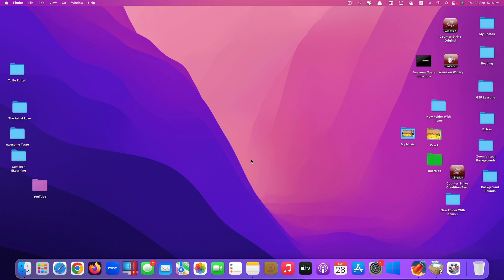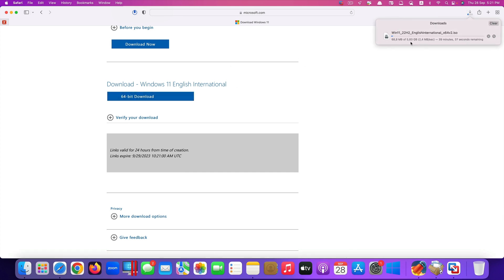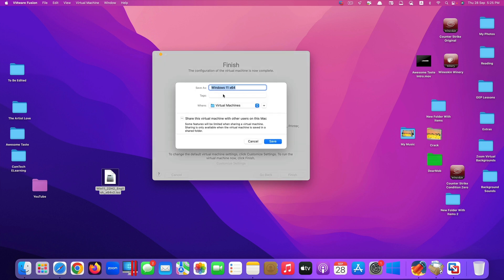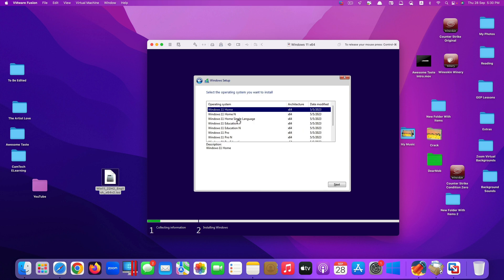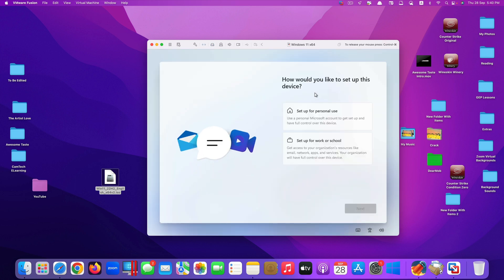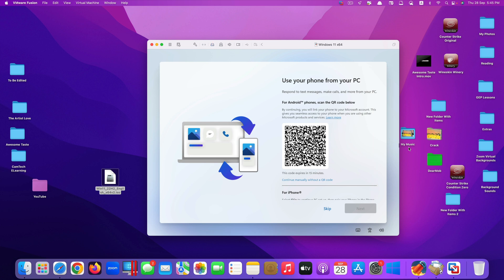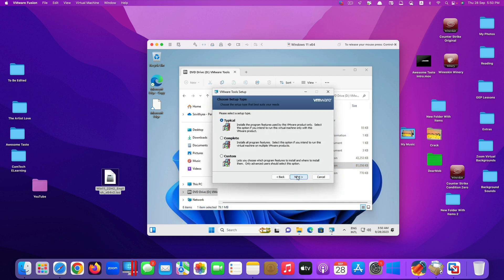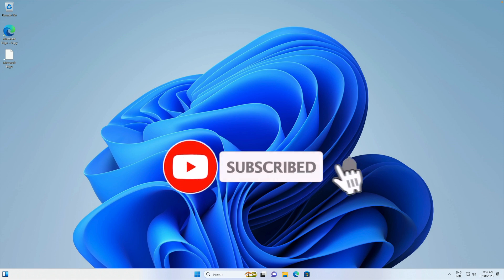Install Windows 11 on Latest MacOS using VMWare Fusion (2023)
To install Windows 11 on the latest macOS using VMware Fusion (2023), follow these steps:

Purchase SanDisk Extreme SSD Gen 2 on Amazon
Purchase Western Digital SSD on Amazon
Purchase Samsung T7 SSD on Amazon

*   Open VMware Fusion and click Create a New Virtual Machine.
*   Select Custom (advanced) and click Continue.
*   Select Windows as the operating system and click Continue.
*   Select Installer disc image file (iso) and click Browse. Select the Windows 11 ISO file that you downloaded and click Open.
*   Click Continue.
*   Customize the virtual machine settings as needed. For example, you can specify the amount of RAM and CPU cores to allocate to the virtual machine.
*   Click Create.
*   Power on the virtual machine by clicking the Play button.
*   Follow the on-screen instructions to install Windows 11.
*   Once Windows 11 is installed, you can install VMware Tools to improve the performance and functionality of the virtual machine. To install VMware Tools, click the VMware menu and select Install VMware Tools.

Here are some additional tips for installing Windows 11 on macOS using VMware Fusion:

*   Make sure that your Mac has enough free disk space to accommodate the Windows 11 virtual machine.
*   If you are using an M1 or M2 Mac, you will need to download the ARM64 version of the Windows 11 ISO file.
*   You can also install Windows 11 on an external hard drive. To do this, connect the external hard drive to your Mac and select it as the virtual disk when creating the virtual machine.
*   Once Windows 11 is installed, you can use VMware Fusion's Unity mode to run Windows applications alongside macOS applications.
*   Please note that Microsoft does not officially support running Windows 11 on Apple Silicon Macs. However, it is possible to run Windows 11 ARM64 in a virtual machine on an M1 or M2 Mac.